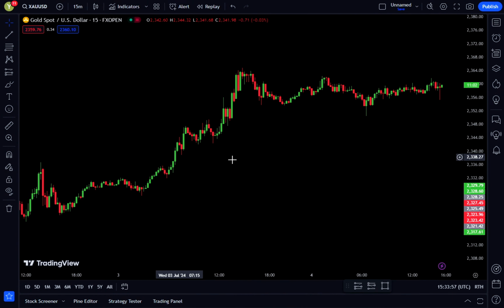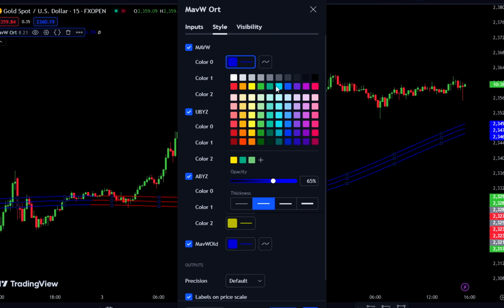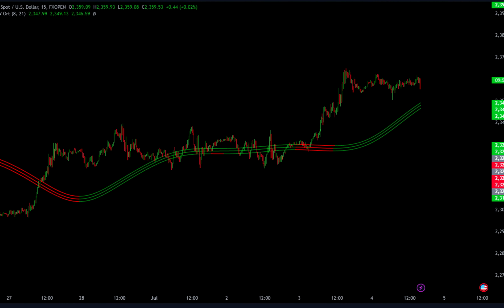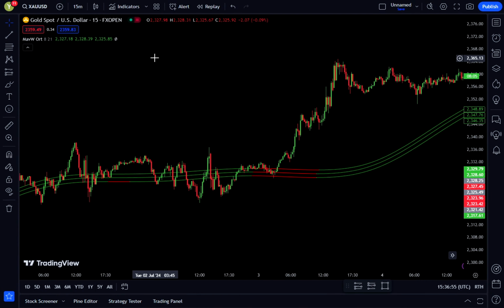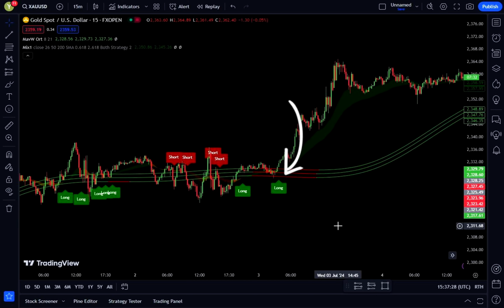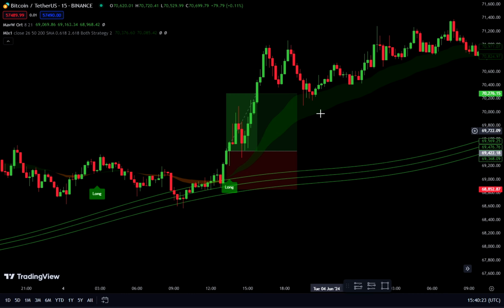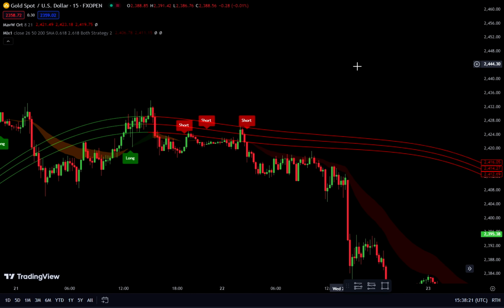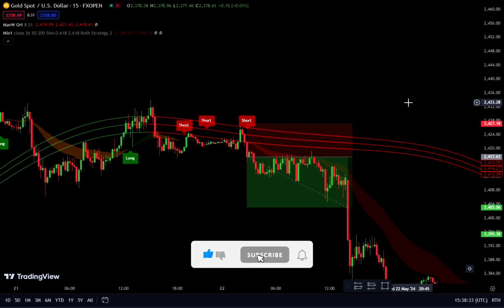Effective Trading Strategy Indicator: EMA Cross with Trend Channel for Precise Buy and Sell Signals